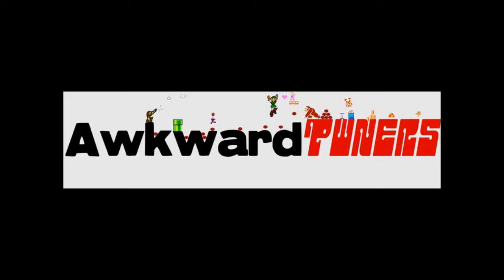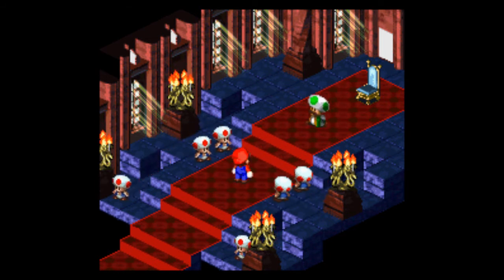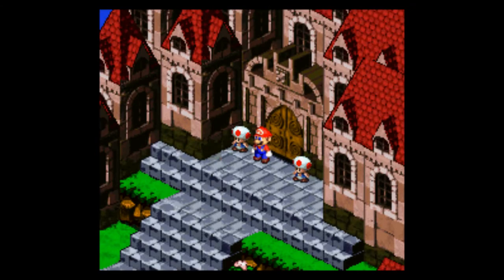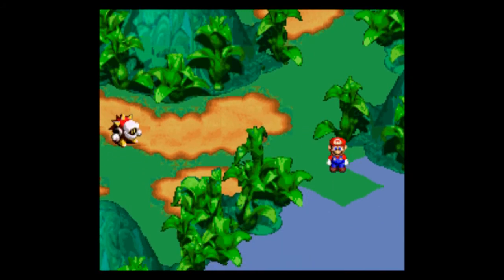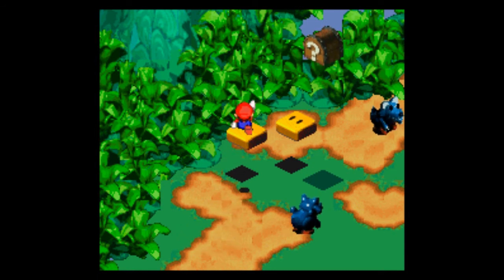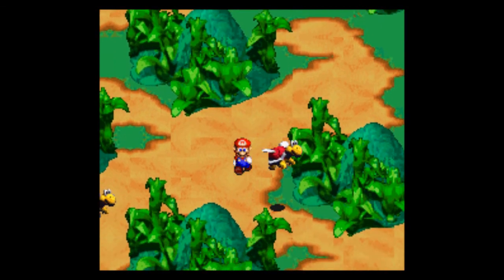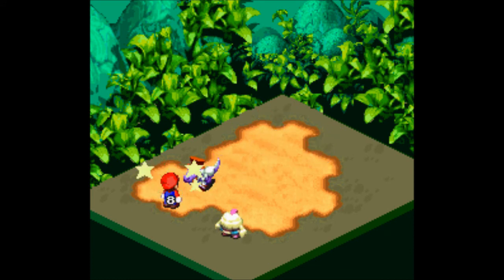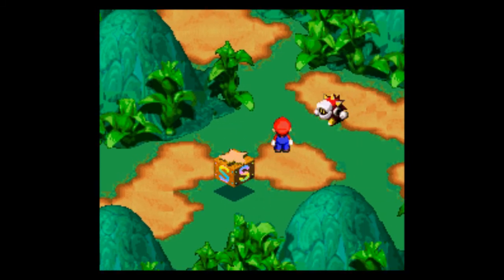Bandit's Way and Croco Boss Battle - Super Mario RPG Walkthrough [2]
This is part 2 of my Super Mario RPG Walkthrough. It starts at Mushroom Kingdom where we meet the chancellor and add Mallow to our party. Then we head to Bandit's Way and fight Croco in a Boss Battle.